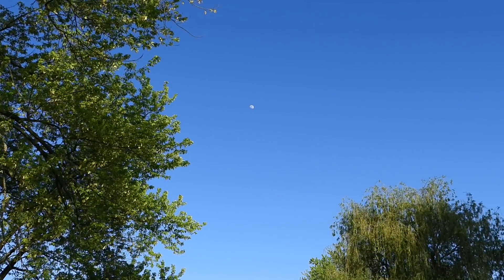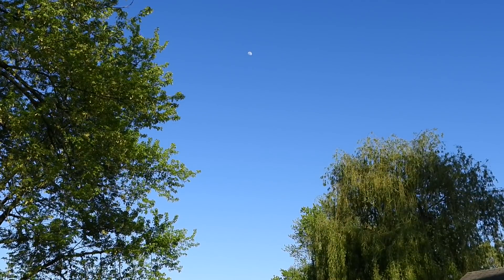Moon 82% Lit in a Dirty Sky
The one strange thing is how the monitor and video picked up a pretty looking blue sky, but that's not what it looked like to the eye. When looking up, the sky was dirty or smokey looking.  I have no idea why it appeared so blue in the footage.

7:23pm to 7:39pm, Tuesday May 14, 2019, NE Ohio, 65°F, SE Sky

Filmed with the Nikon P1000. Recorded and edited from the Ninja Flame recorder footage.

~Jayling
(Ohio is in the Eastern Time Zone)

Here's the equipment used in this video. Links to my gear are for Amazon. If you click on them, thanks in advance. Additional equipment I use is listed over at my

-Nikon P1000 Camera with 125x optical zoom & 500x digital zoom
-Atomos Ninja Flame 7" 4K Field Monitor/Recorder
-Benro C373T Carbon Fiber Tripod Legs
-SkyWatcher AZ-GTi Alt-AZ Telescope Mount
-Orion SynScan V5 Hand Controller
-Azden SMX-30 Mic used on the P1000
-SkySafari Pro App